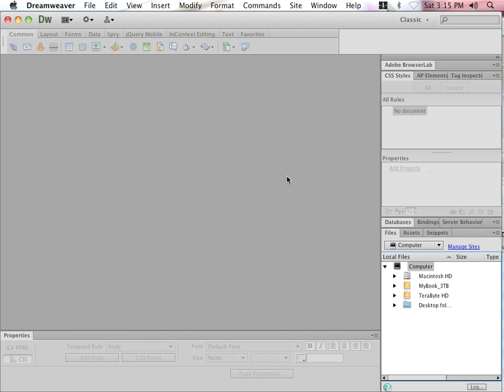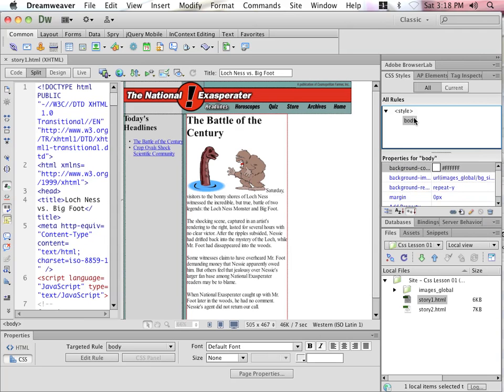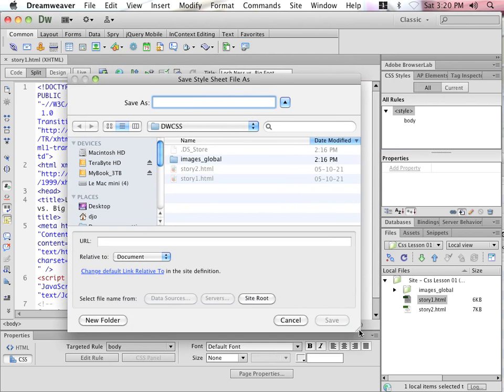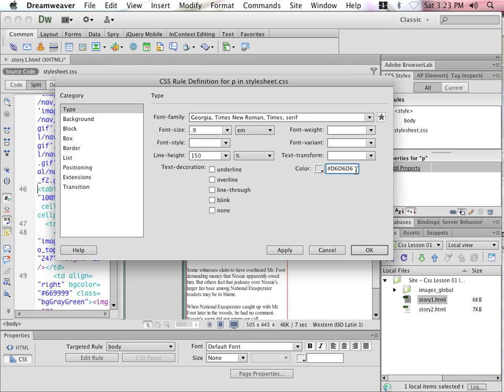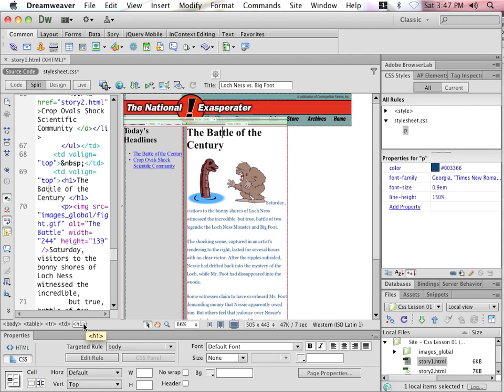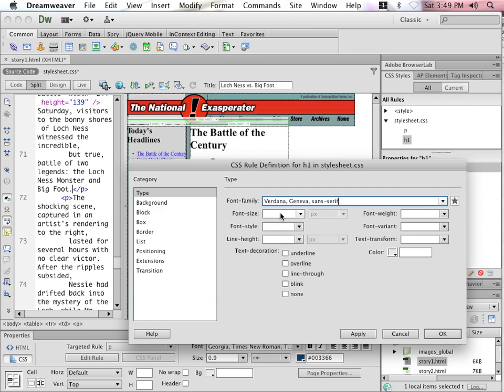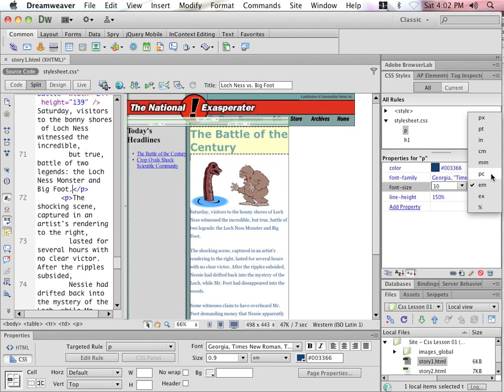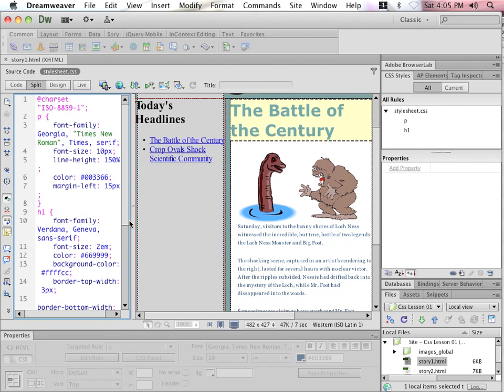Intro to CSS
**Note: In Dreamweaver CC  you must click the edit button (small pencil) to make changes. Double clicking the style name no longer calls up the edit window.